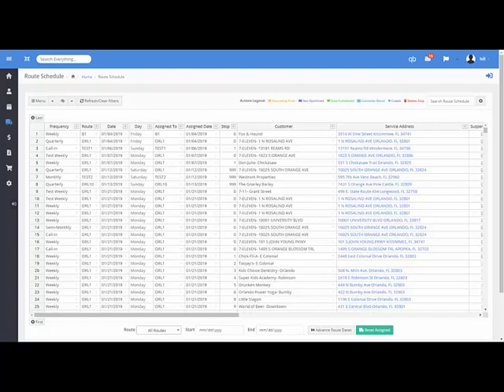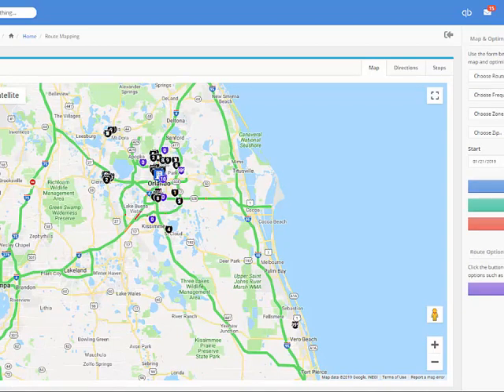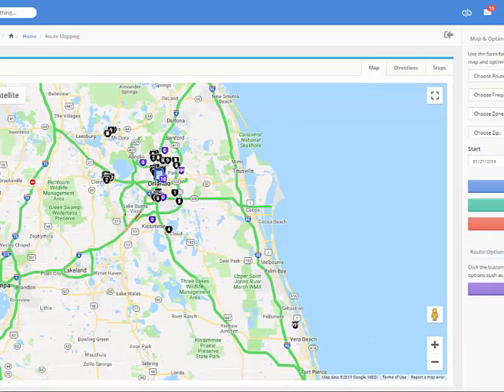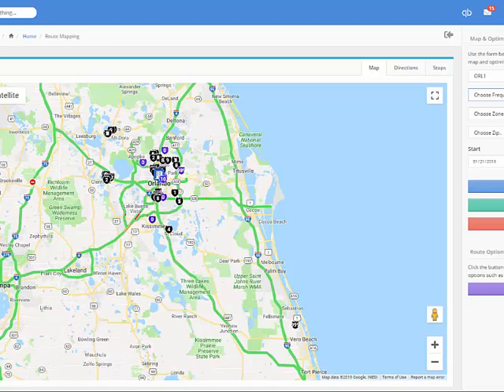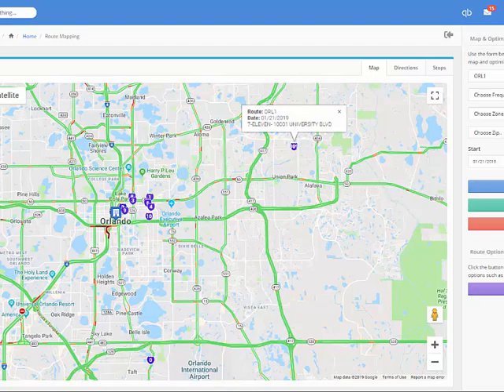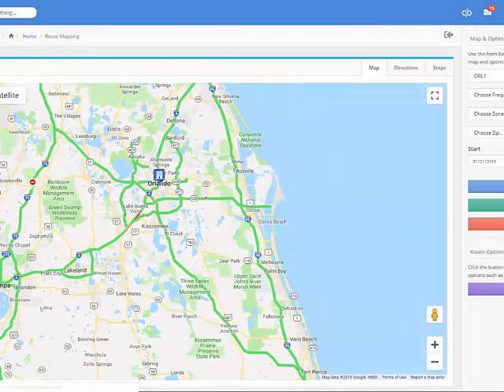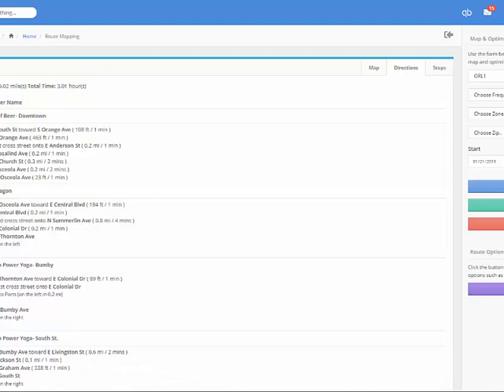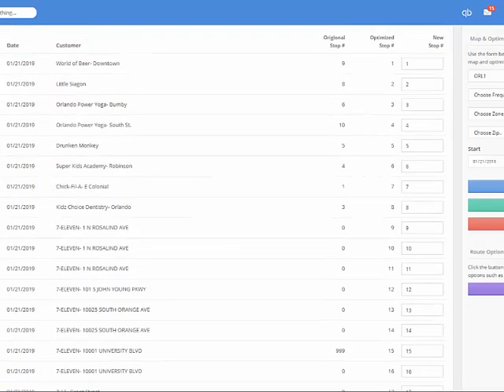Delivery Route Optimization Software The Service Program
Delivery Route Optimization Software from RouteStar Solutions helps you optimize your routes for maximum efficiency.